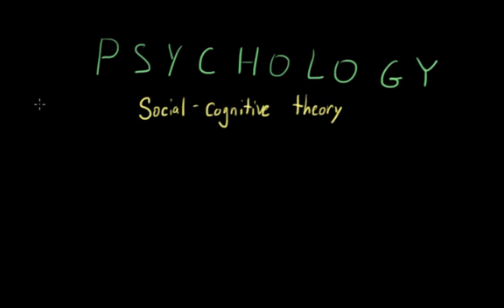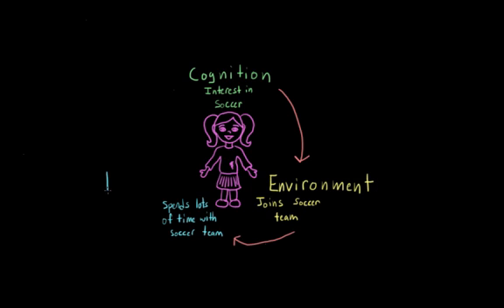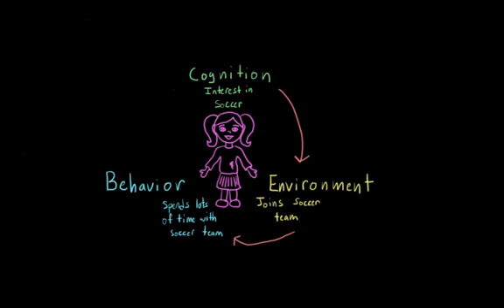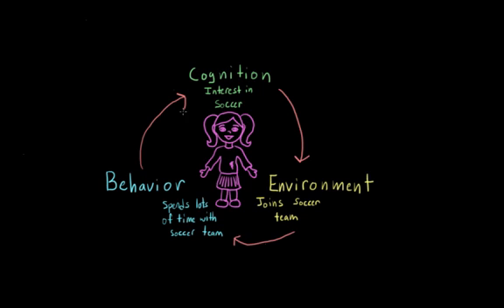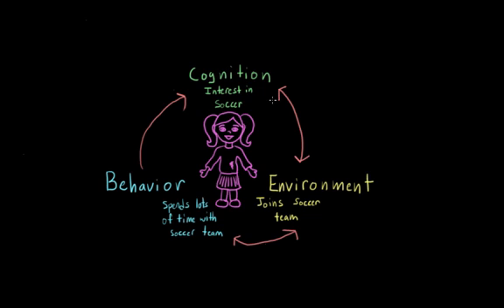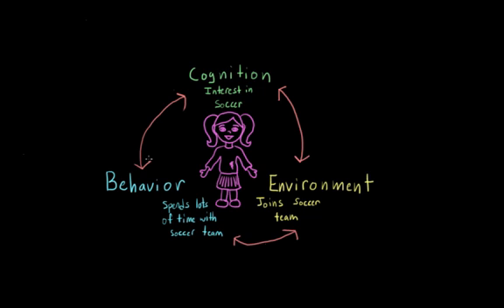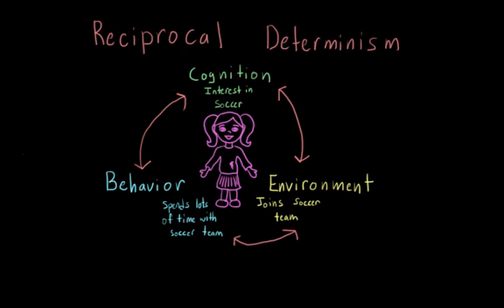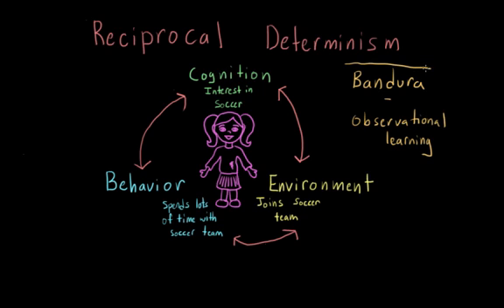Reciprocal determinism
What is social-cognitive theory? What is reciprocal determinism and what does it say about the interactions between our behavior, our cognitions, and our environment?